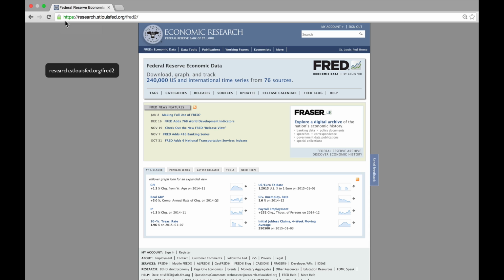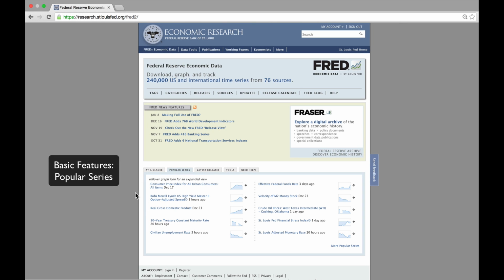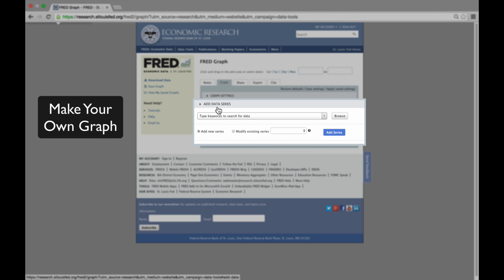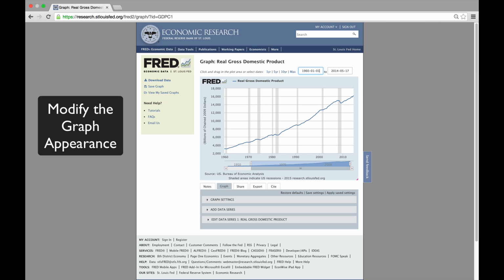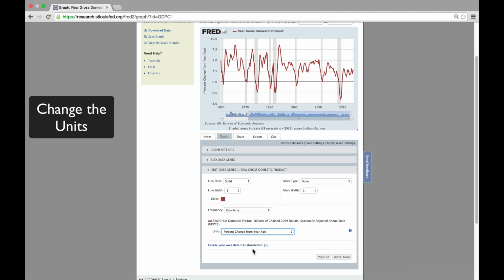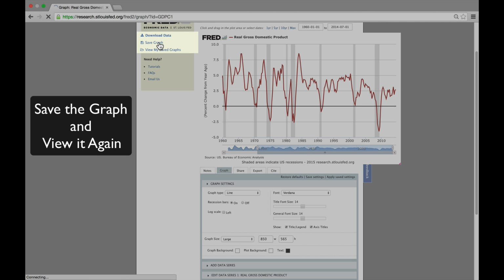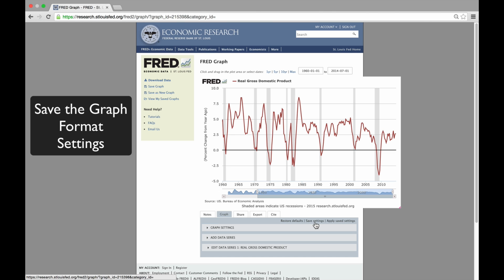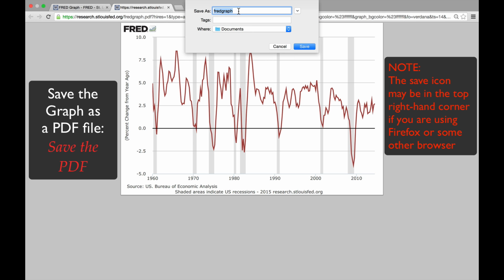NYU Stern Economics FRED Tutorial #1: Real GDP Demo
This tutorial is the first of eleven videos that serve as a guide to using FRED, the Federal Reserve's online economic database. It first shows the basics of viewing popular data. It then shows how to: (1) plot an indicator (U.S. real GDP); (2) improve the chart's appearance; (3) save the chart for future use; and (4) save the chart format settings for use in other graphs. To see detail, the video is best viewed full screen at HD 1080p.